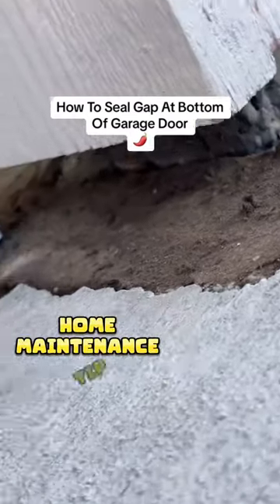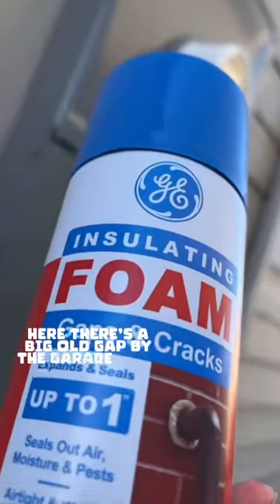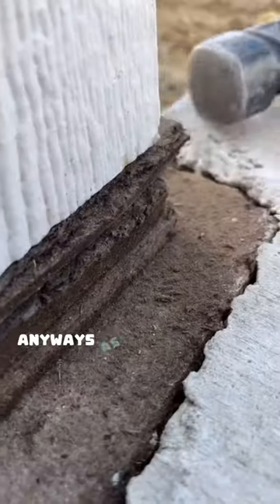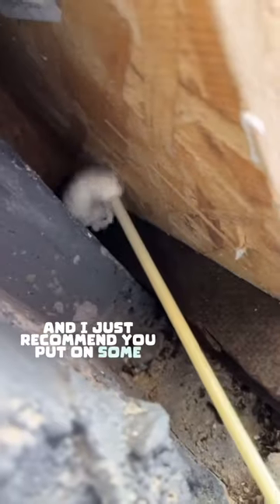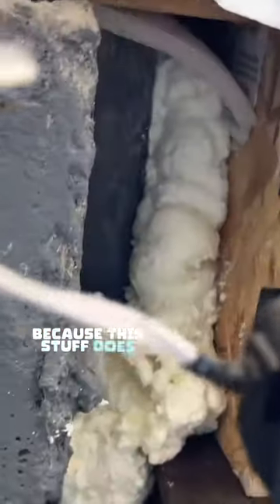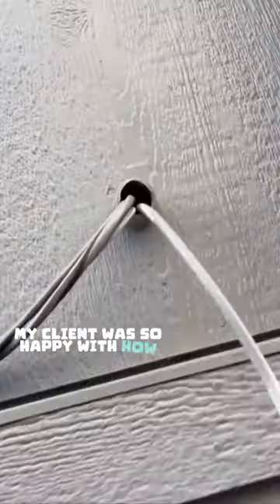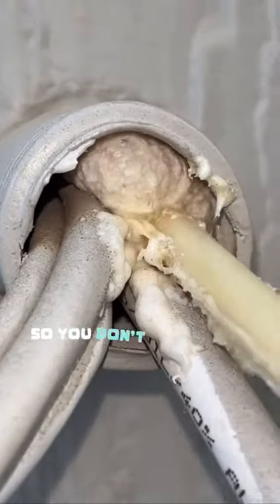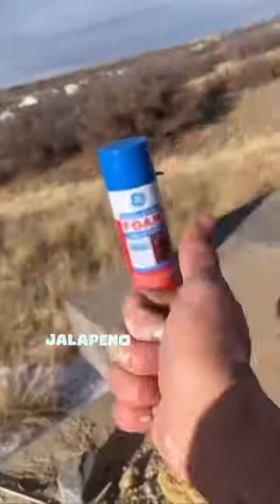How To Seal Gap At Bottom Of Garage Door.